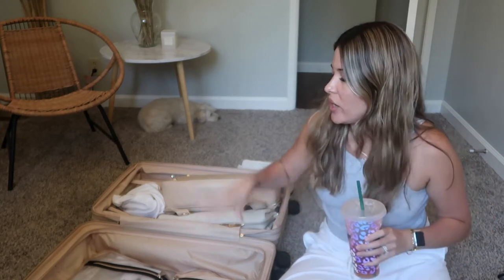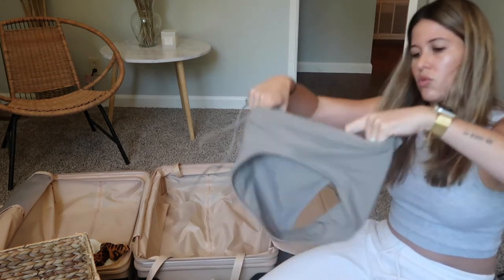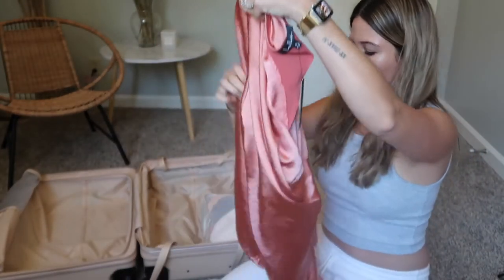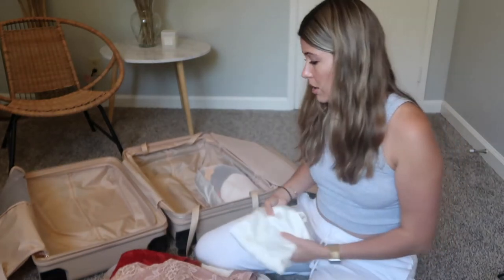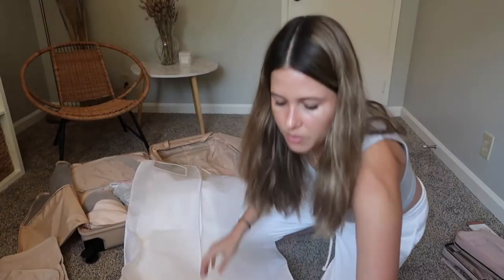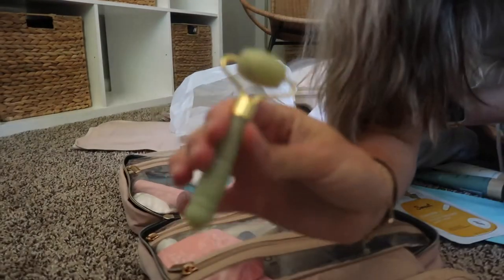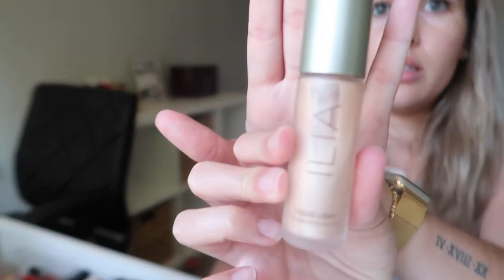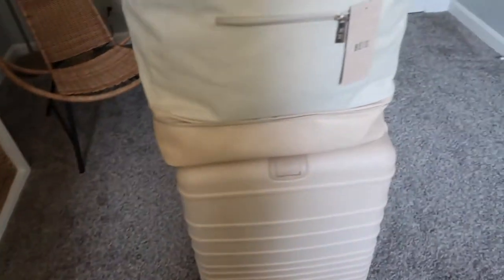Pack With Me, Honeymoon Edition! | Going to Cabo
Casey and I are finally going on our honeymoon!

Toiletry Bag
Packing cubes

LETS CHAT!

HOLISTICLYSS15

ALYSSA15

ALYSSA